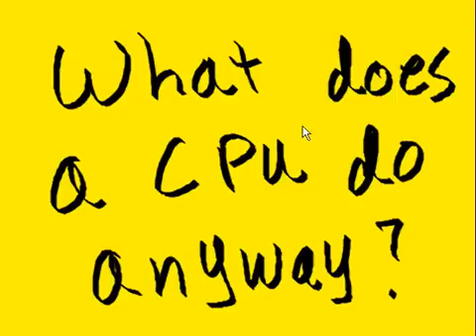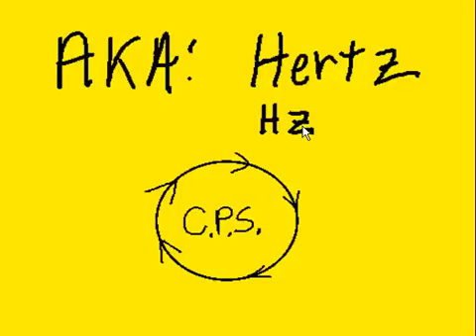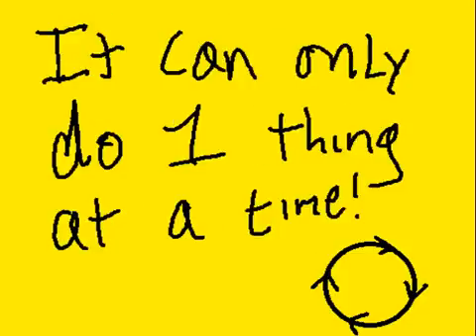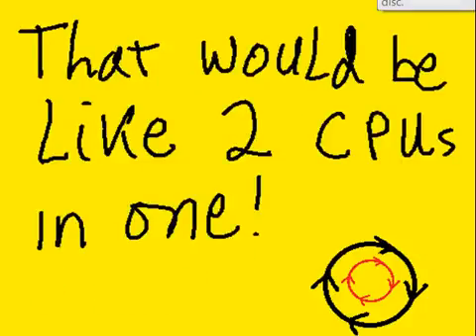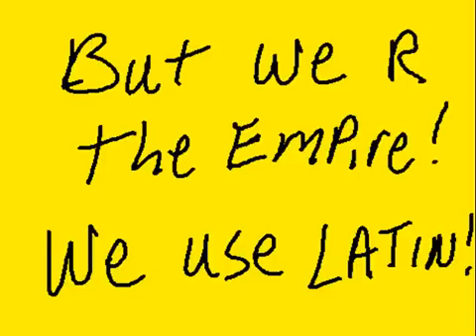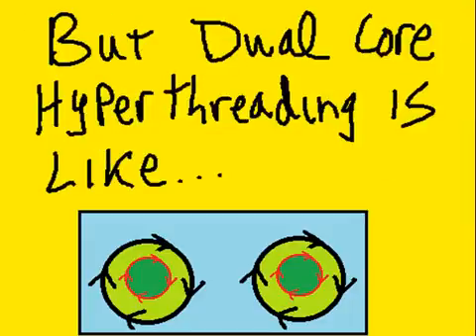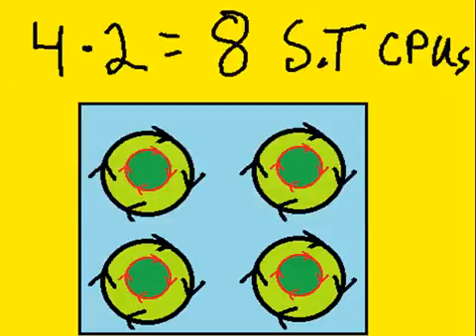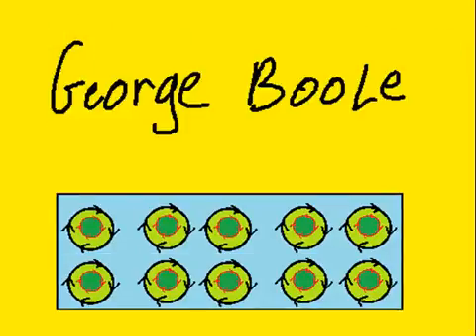Hardware: Dual & Quad Core, Hyper-Threading...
Hardware's Dual and Quad Cores are briefly looked at along with Hyper-threading.